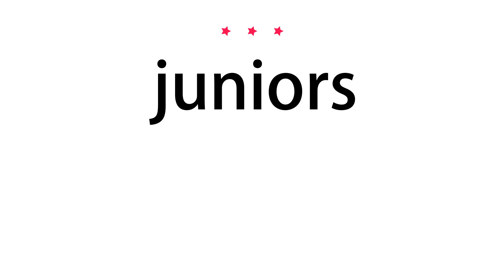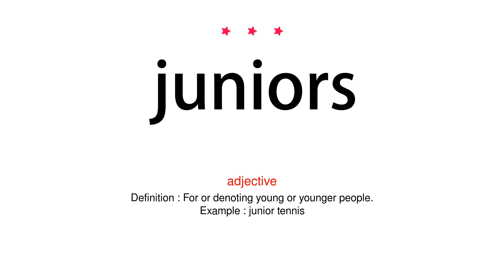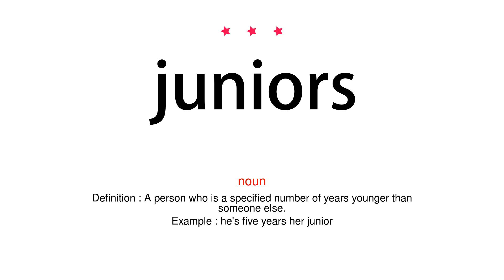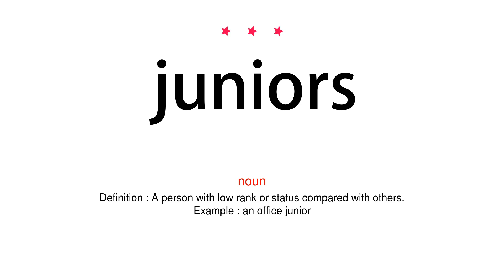How to pronounce juniors - Vocab Today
The pronunciation of the word juniors in Amercian accent is demonstrated in this video. If the word is from another language, such as brand name, it will be pronounced in its original language. Based on the word frequency, this is of 3 stars difficulty.

The word juniors has the following meanings:
1. (adjective)
Definition : For or denoting young or younger people.
Example : junior tennis
2. (adjective)
Definition : Low or lower in rank or status.
Example : a junior minister
3. (noun)
Definition : A person who is a specified number of years younger than someone else.
Example : he's five years her junior
4. (noun)
Definition : A person with low rank or status compared with others.
Example : an office junior